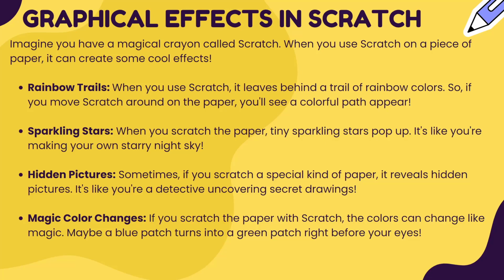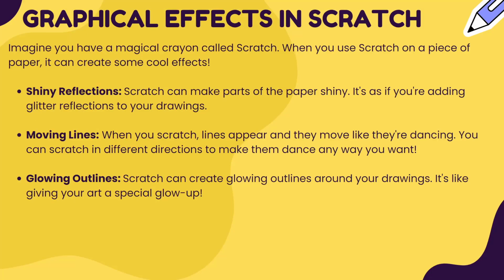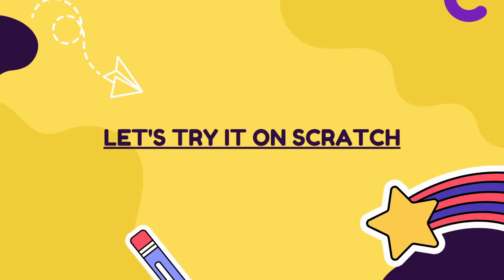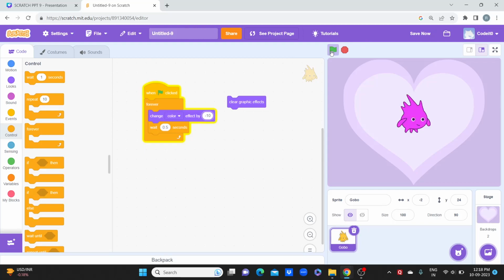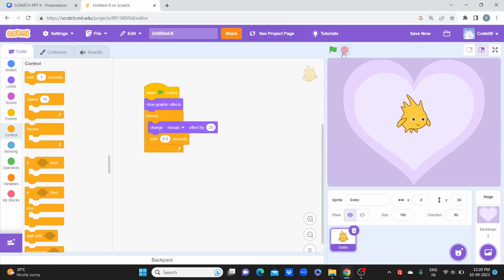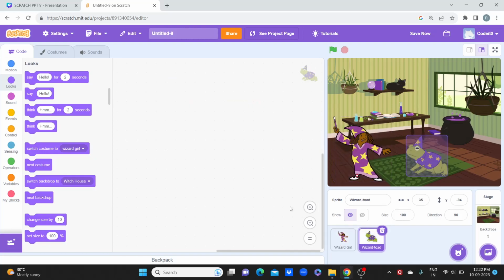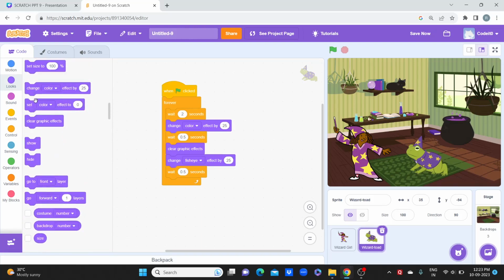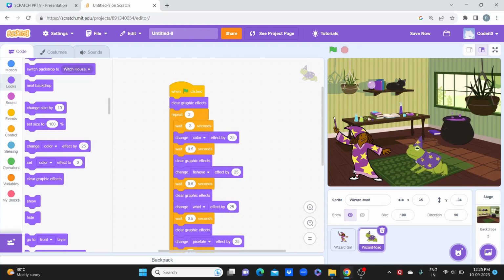9 Effects in Scratch | Programming For Kids Using Scratch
9 Effects in Scratch | Programming For Kids Using Scratch